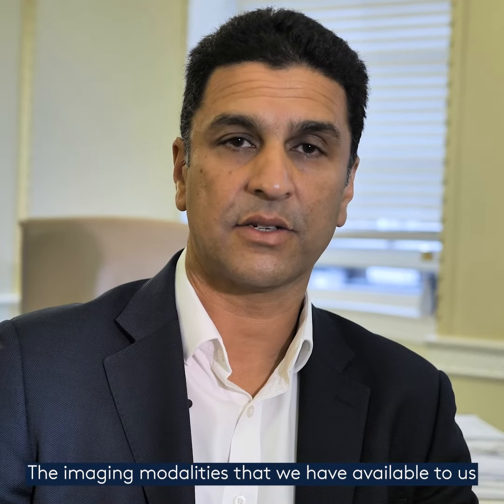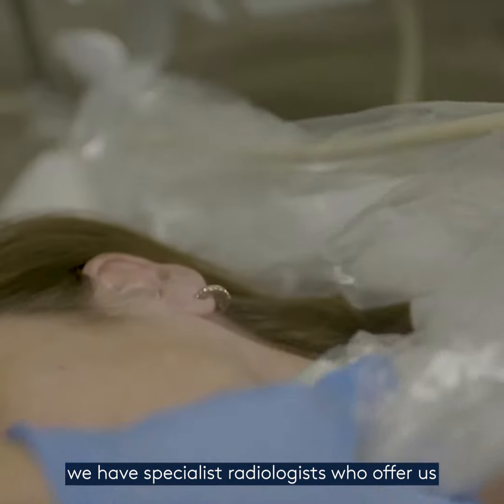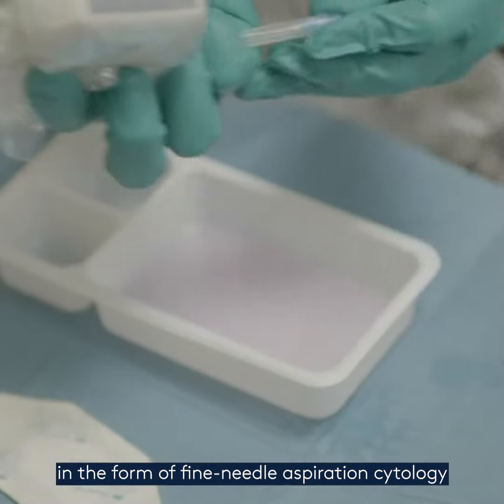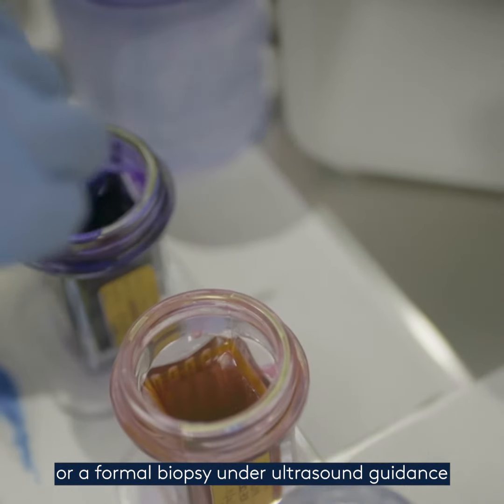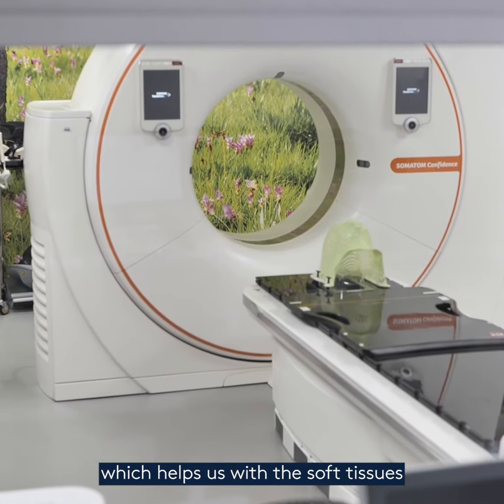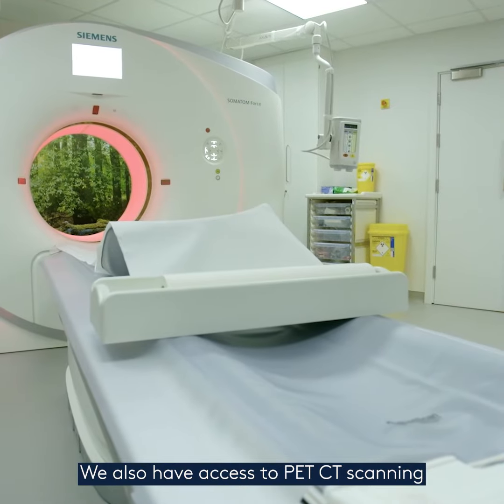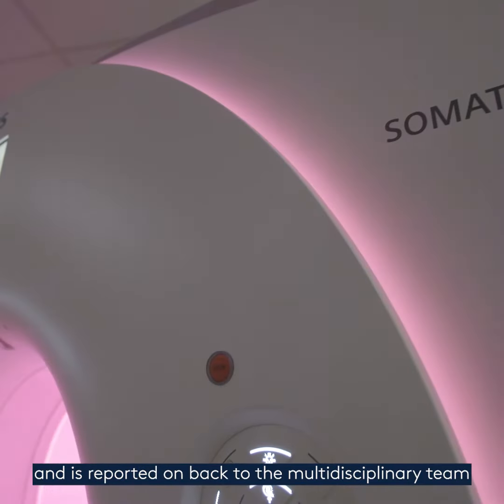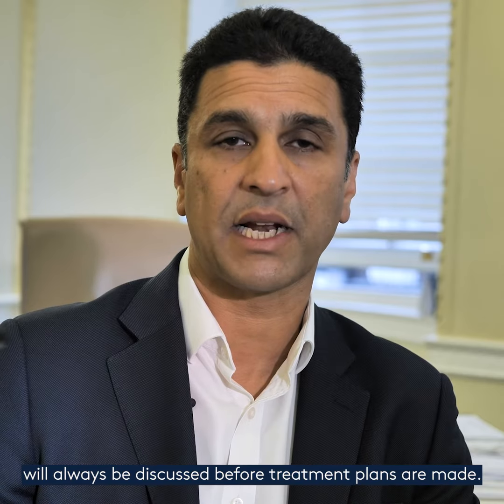Diagnostics at The Harley Street Clinic Head and Neck Centre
Ultrasound gives us the ability to pinpoint issues and damage in the head and neck. As a result, our leading surgeons - like Francis Vaz, Consultant ENT & Head & Neck Surgeon at The Harley Street Clinic - can target treatment in less invasive ways.